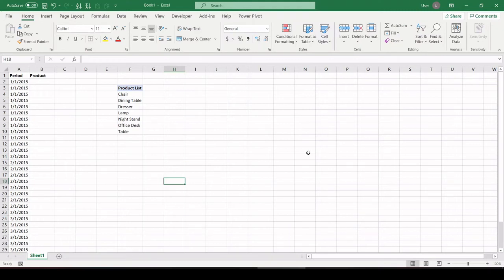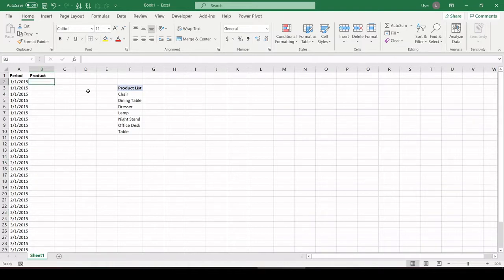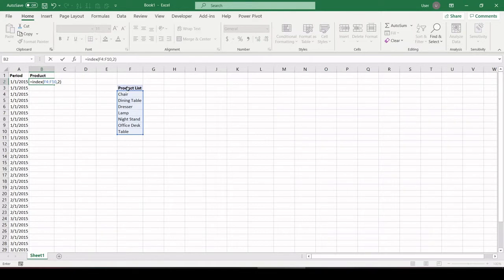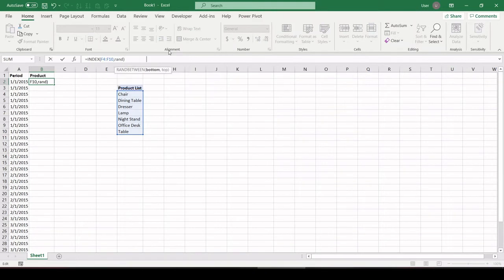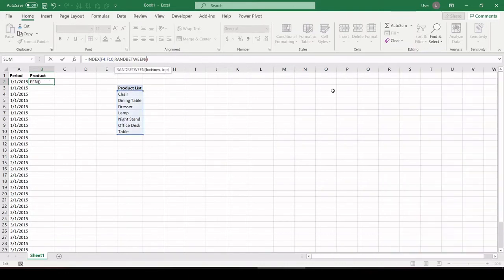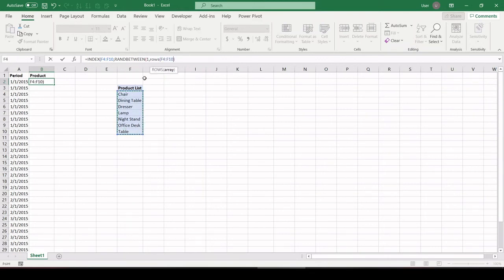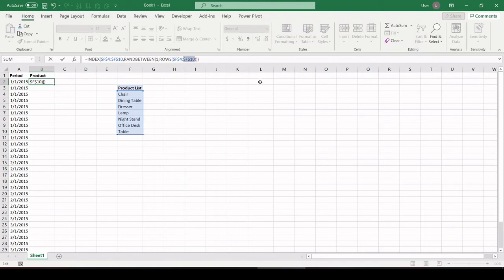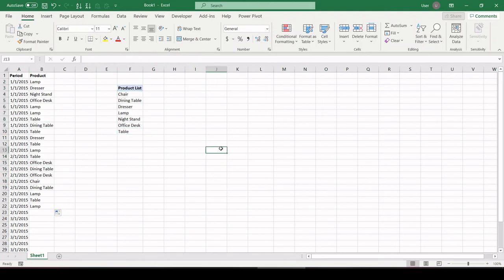Generate a Random Value from a List in Excel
In this easy tutorial I show how to generate a random value from a list in Micrsoft Excel